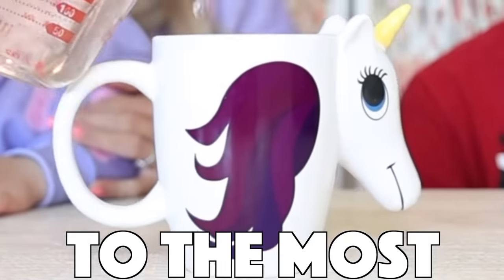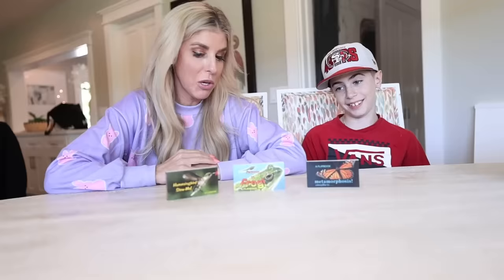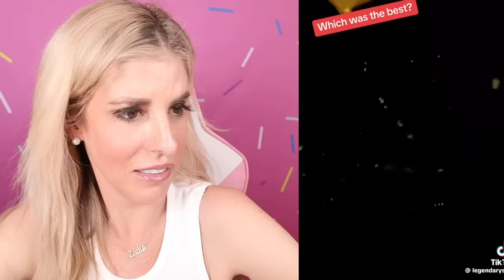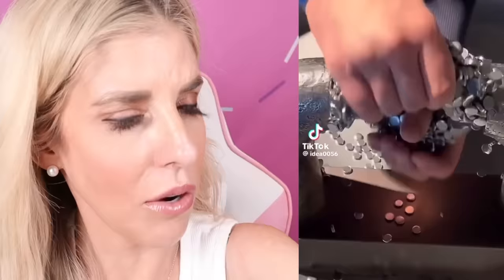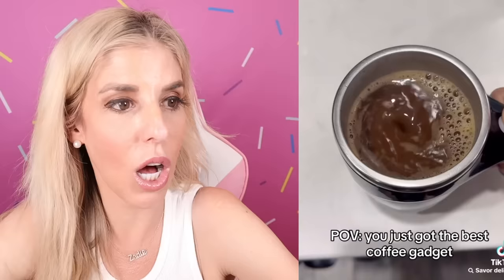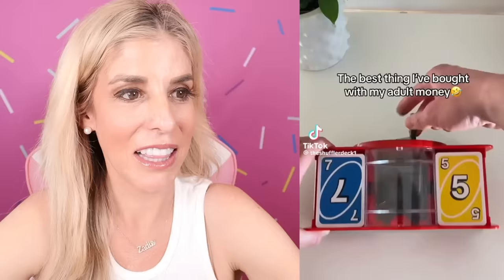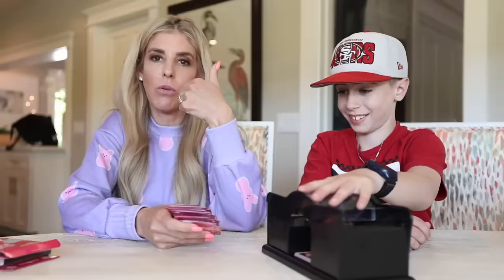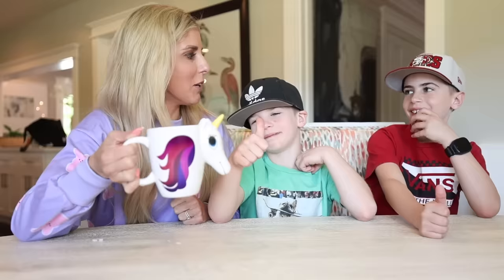Satisfying Things That Broke My Trust